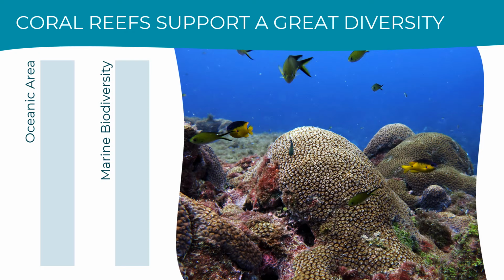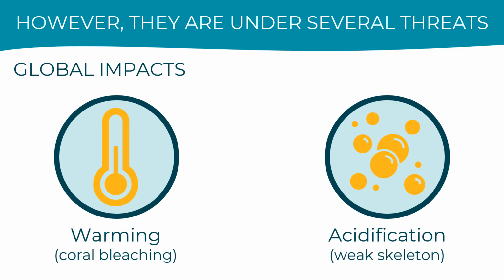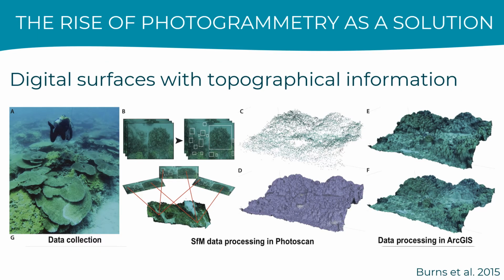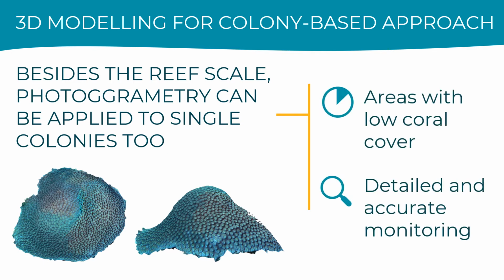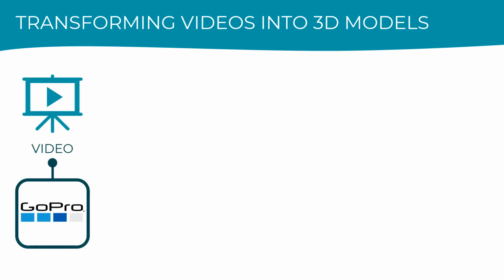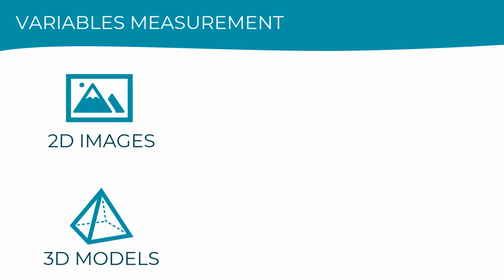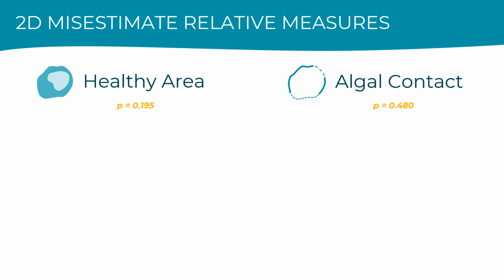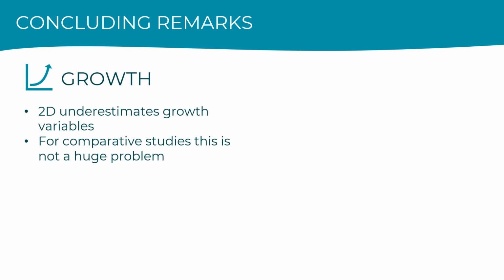Vieira et al. 3D modelling for coral colony monitoring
[Oral presentation] 3D modelling for coral colony monitoring: embracing new technologies to investigate traditional questions.

Authors: Edson A. Vieira, Jessica Bleuel, Guilherme O. Longo.